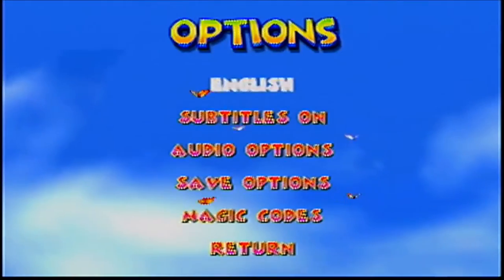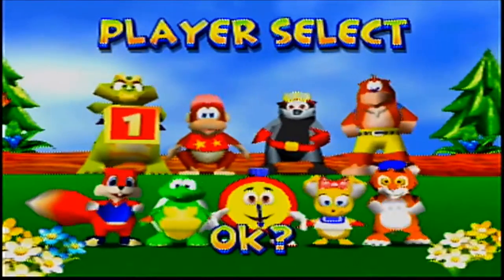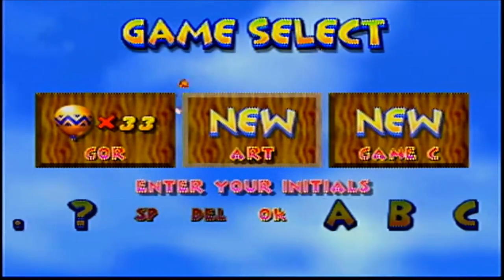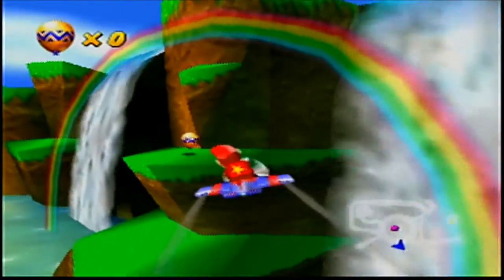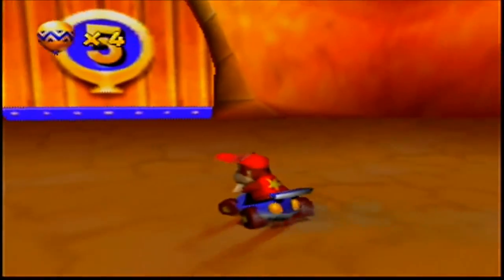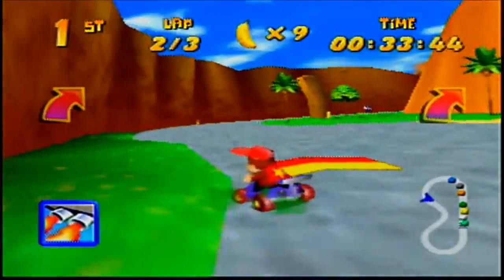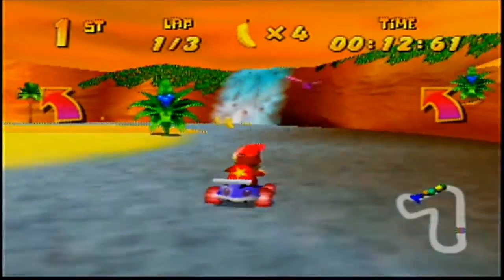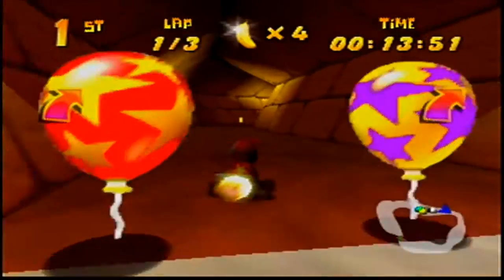Diddy Kong Racing Part 1: which probably didn't need to be HD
We don't get much racing done today, but we do have a lot of fun! And we have fun in 1080p!